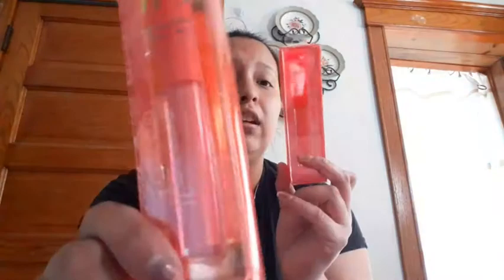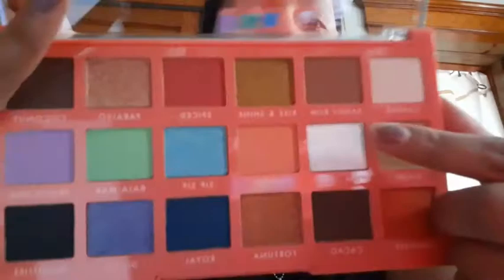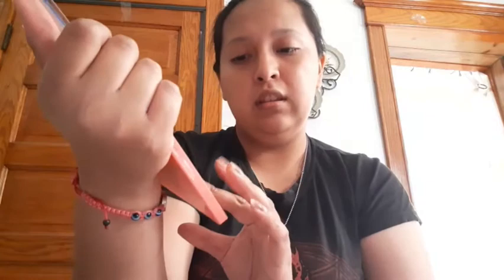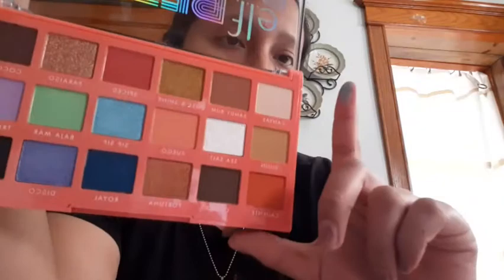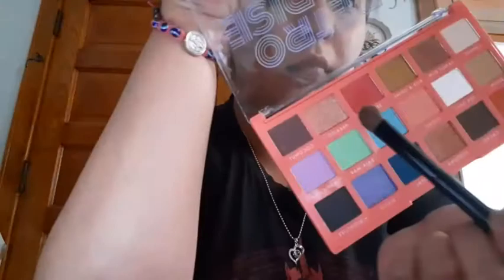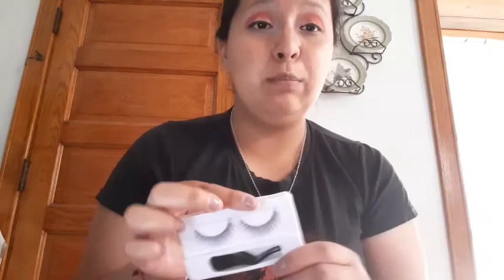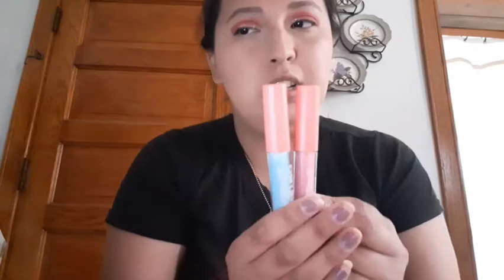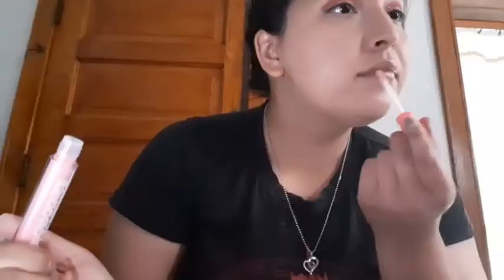E.l.f Retro Paradise Review